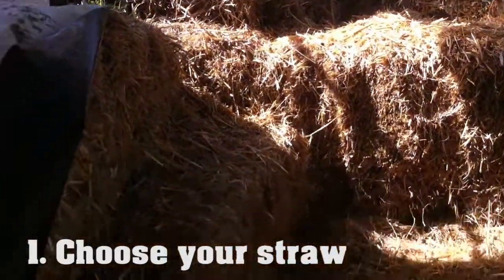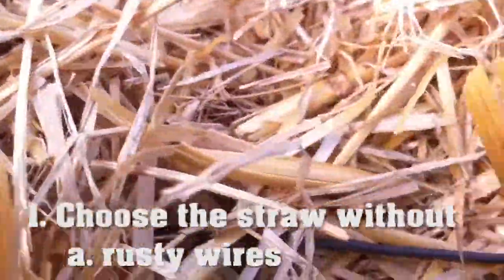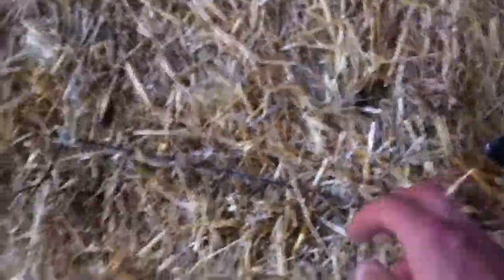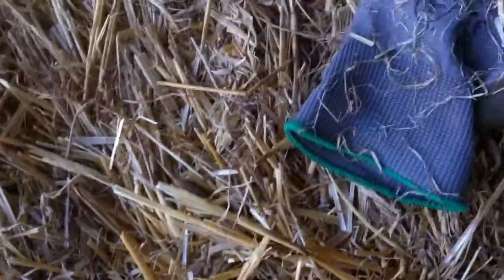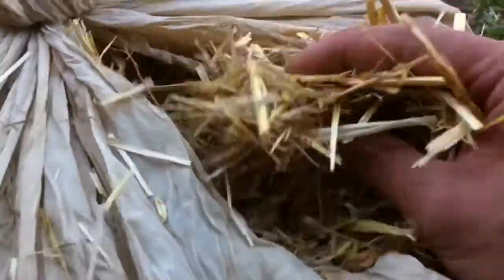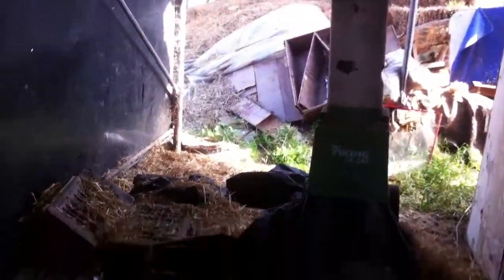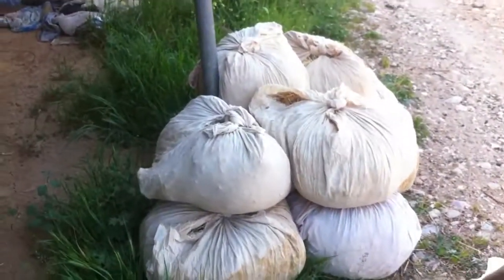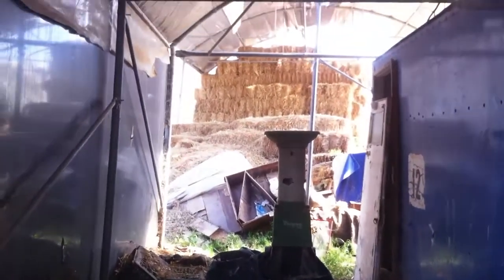Preparing substrate: chopping straw - Mushroom Cultivation Videos Episode X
Episode 10 : Preparing substrate: chopping straw - Mushroom Cultivation Videos Episode X
In this video, I show :
1:00 - how to select a straw bale for mushroom cultivation
     I choose the straw that doesn't have  :
            a. rusty wires
            b. fungal dots and discolorations
            c. bacterial blackness
            d. palpable moisture
      Most of the time, but not always, the lighter the bale, the drier it is.
4:00 - The wood chipper/shredder we use to chip the straw a VIKING GE 345 2500W
5:00 - A demo of how I chop the straw with the machine from subjective camera
6:36 - Dust protection measures, and A demo of how I chop the straw with the machine from objective camera. Mask for breath, well closed classes for eyes, gloves for hands, and a cap for hair.
7:40 - The difference between chipping the straw once and twice, and I describe my older diy chipper that was slow but did a finer cut.
10:40 - How we pre-weight and fill the final straw in cloth bags (to avoid spreading dust in the lab), ready for pasteurization
PlayItYourself Soundtrack, me practicing at the saxophone, I hope find it refreshing ;)
            - Vimeo channel :
(got banned as soon as created ...!)
(if it is not yet banned, like other legal mushrooms growers from youtube for unjustified reasons, such as "Community Standard violation", "posting commercial promotional content",etc.)